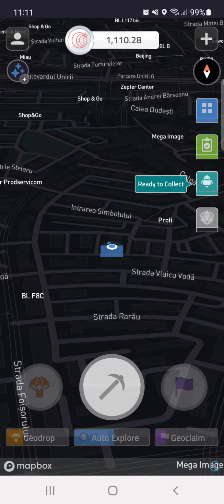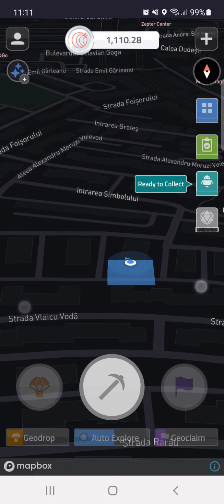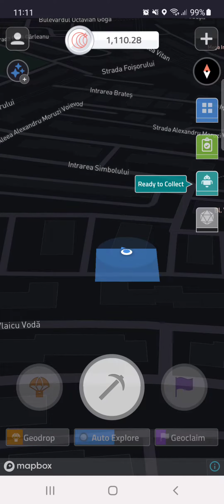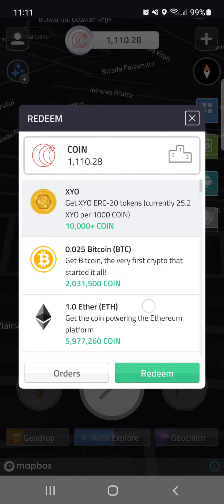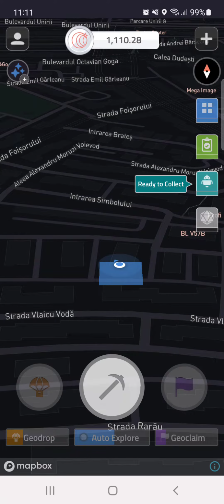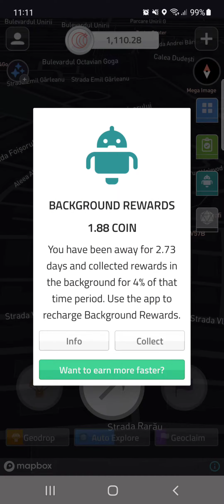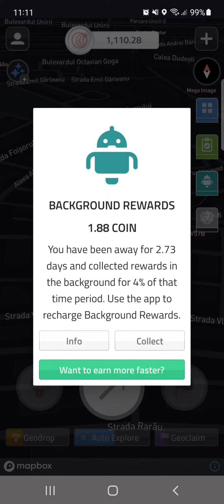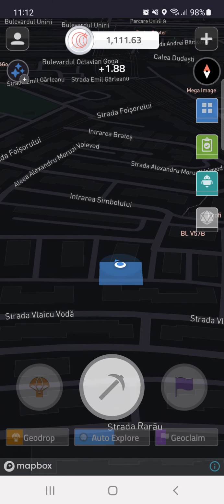How to Earn Passive Income on Phone with Coin App?